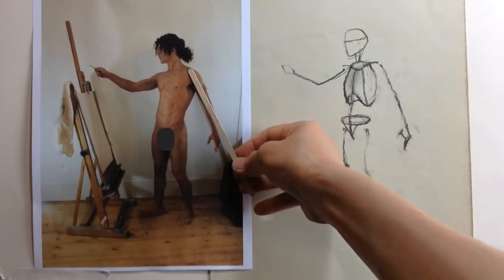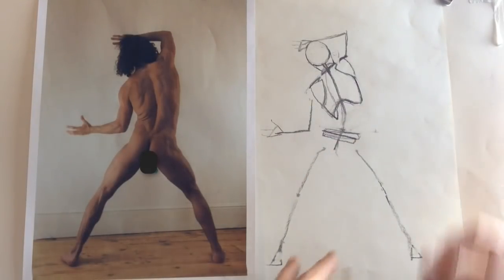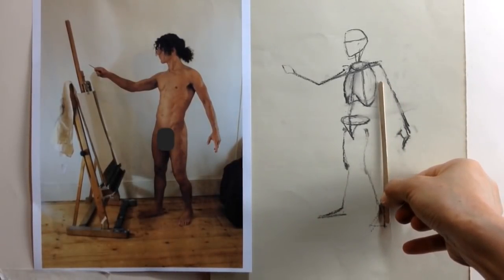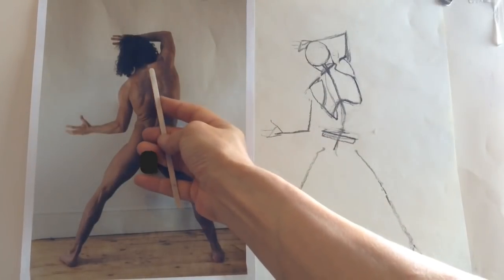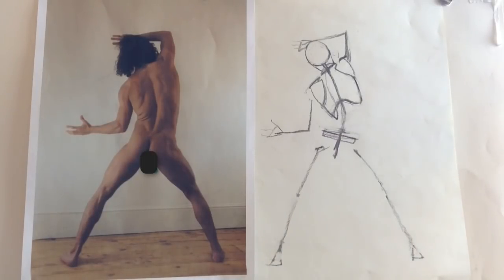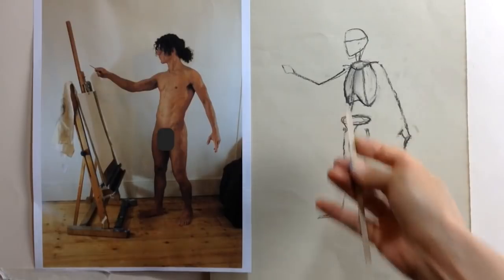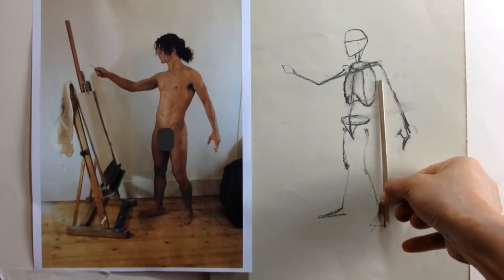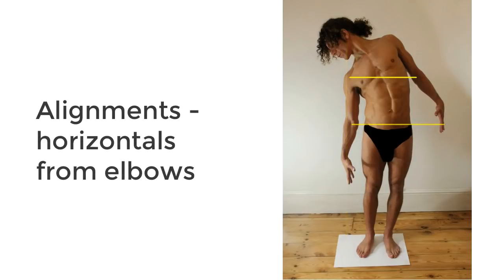Beginner Figure Drawing (7 of 10) - MEASUREMENTS for PROPORTIONS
Get our guide ‘Life Drawing Success’, which is all about the one big mistake which led to all my other mistakes

This lesson is about three techniques you can use to make sure the angles, alignments and lengths and distances in your drawings are similar to those in the pose you're drawing. These techniques will help with proportions and positioning.

We won't always want to be so analytical and worried about 'correctness', but it sometimes it really helps, and also remember all of these exercises will train up the observational strength in our eye.

This is part of our free First Steps mini-course for beginners and people starting to learn life drawing. It's designed to give you a structured series of exercises, tips and lessons that will build your life drawing confidence.

There's so much to learn at once, so we want to support you through the early stages, without overloading you with skills that can be learned later in the journey.